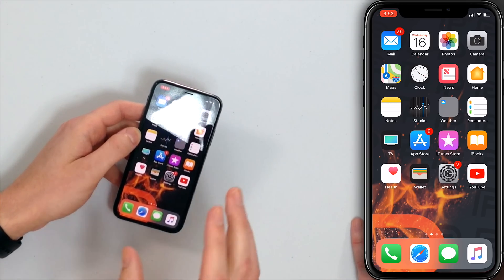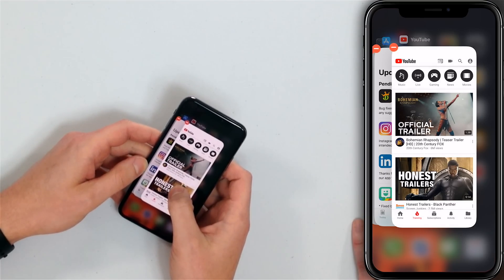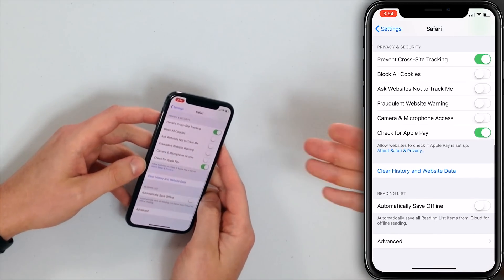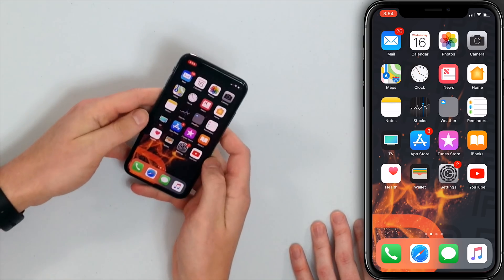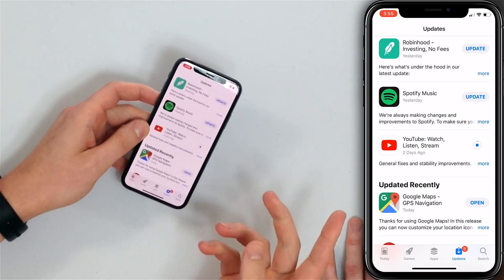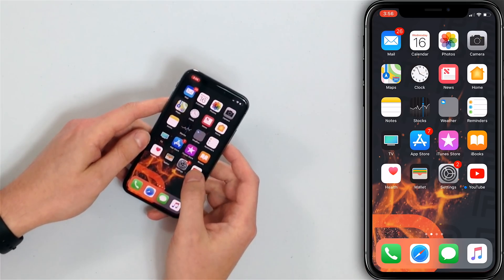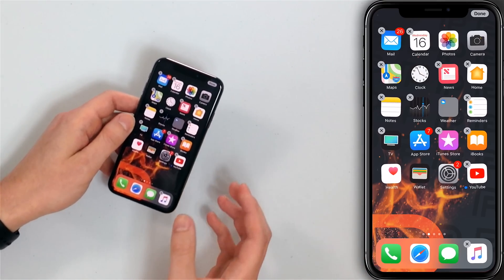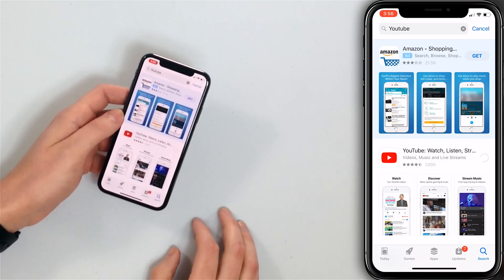My iPhone Won't Play YouTube Videos! Here's The Fix.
Two Apple experts explain what to do when your iPhone won't play YouTube videos. A lot of the time, this is the result of a poor Wi-Fi connection or an app crash. Make sure your iPhone is connected to a reliable Wi-Fi or cellular data network.

Close and reopen the app you're using to watch YouTube. You can also try using a different app to watch YouTube (Safari, YouTube App, Creator Studio). If your app continues to crash, delete and reinstall it.

If all else fails, try a DFU (device firmware update) restore. Watch our DFU mode videos to learn how to restore your iPhone: